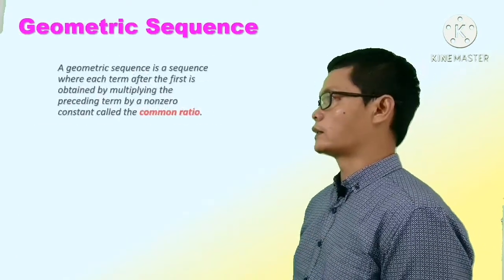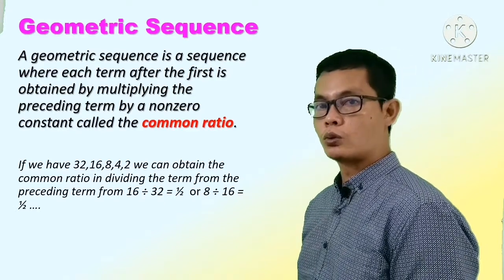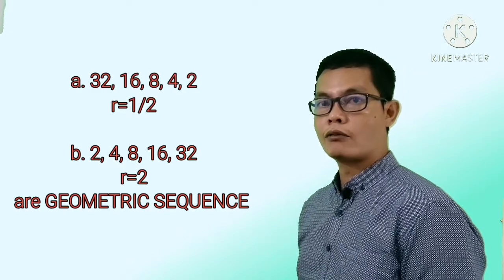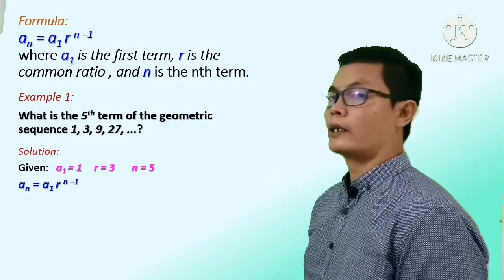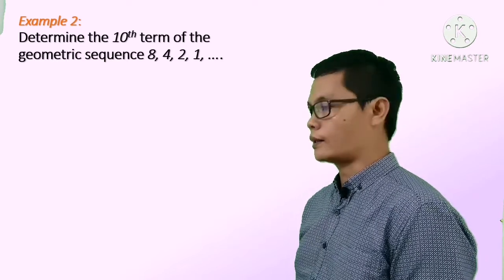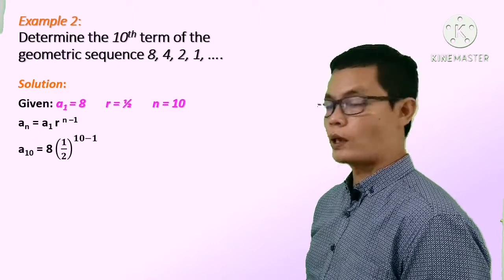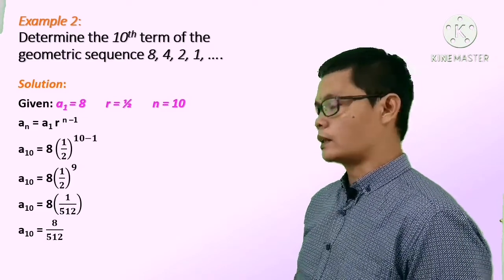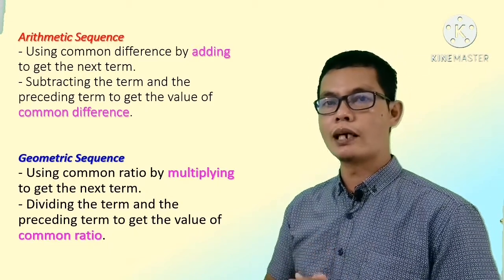G10 Math | Geometric Sequence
Tutorial lesson in Mathematics particularly in Grade 10. The content of this video is the step-by-step procedure on how to solve problems in Geometric sequence.